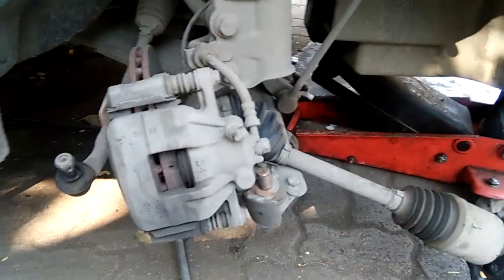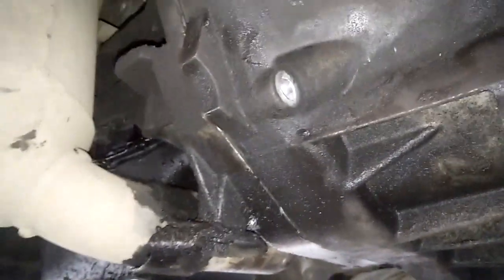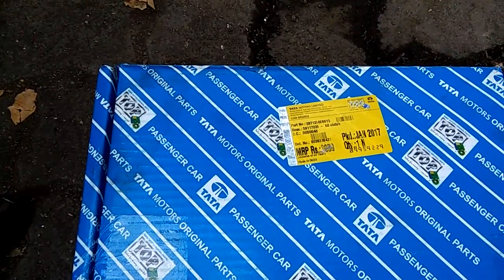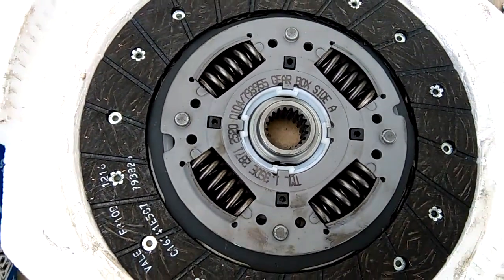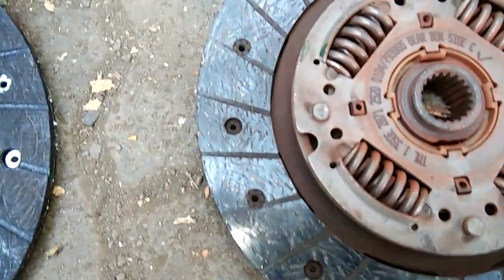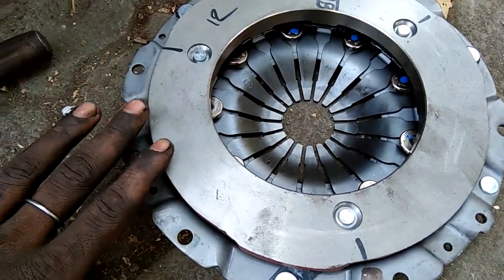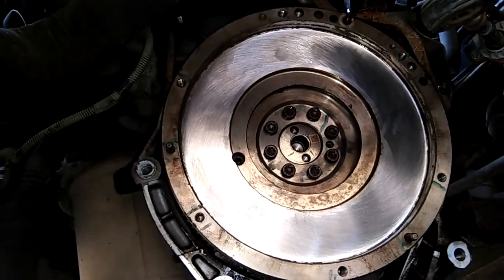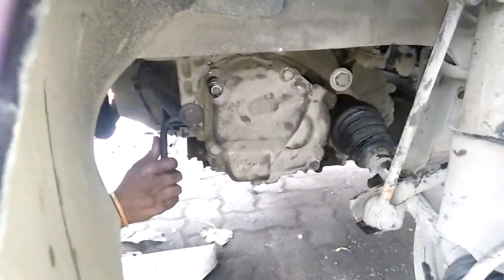Tata Manza CLUTH replace And Pick up Low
tool kit for minor works

TRUELY  DESI  STYLE  WITH  PROFFESSIONAL  ATTITUDE